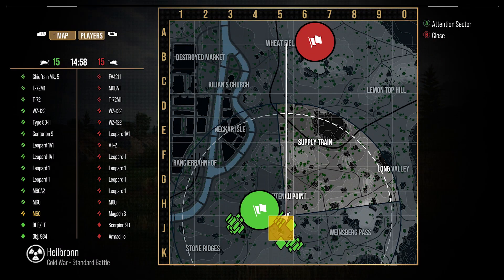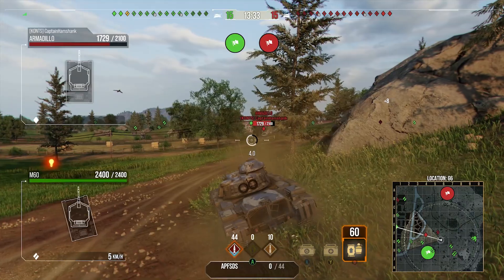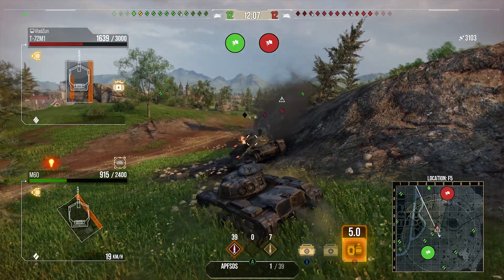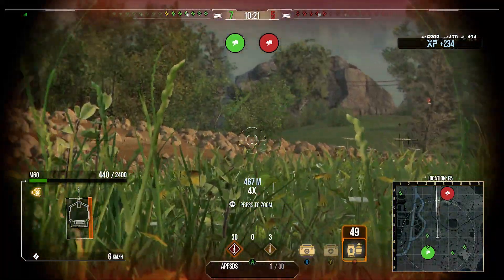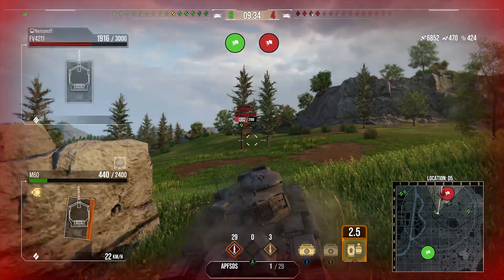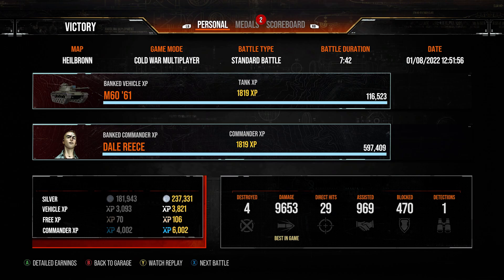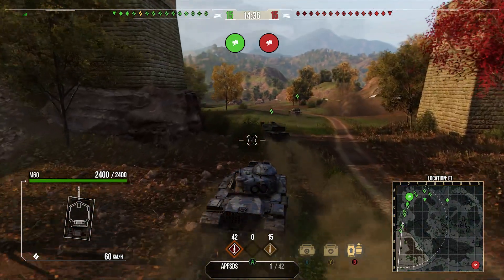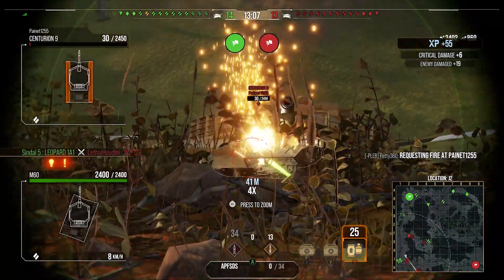M60 Era 2's Start -CW- ll Wot Console - World of Tanks Console Modern Armour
World of Tanks Console Gameplay of the western alliance medium tank teh M60 in wot console and world of tanks console modern armour